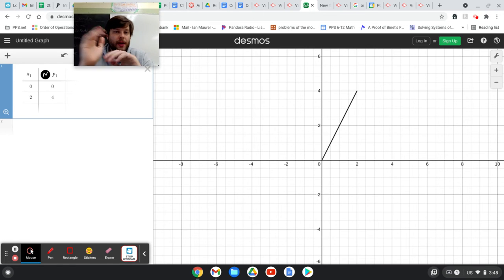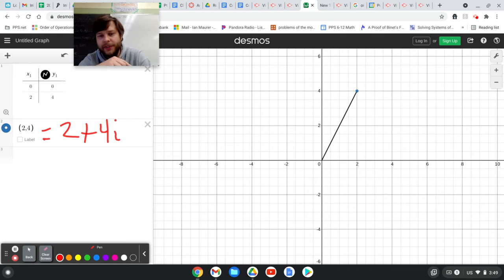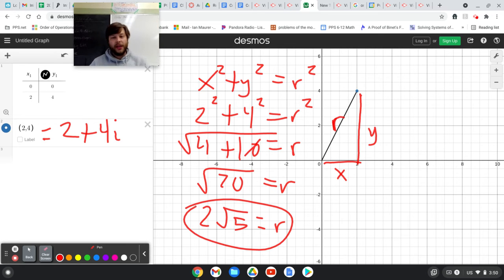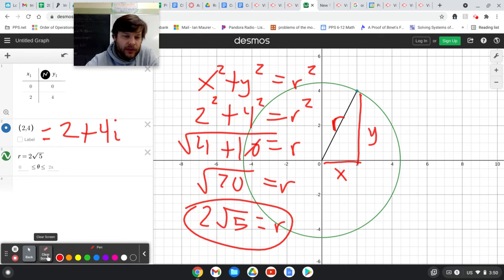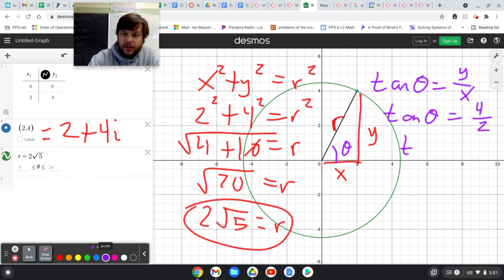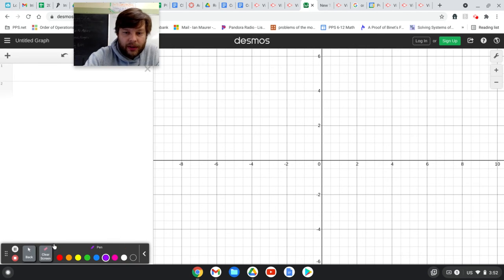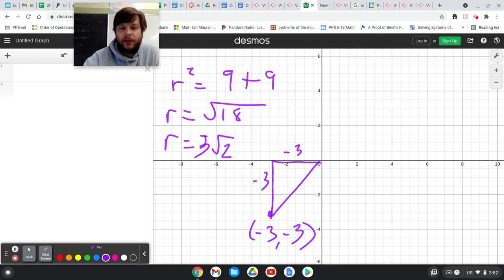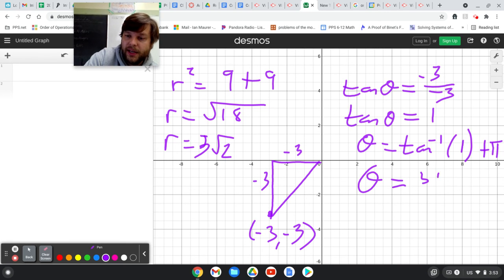Polar Form of Complex Numbers 1